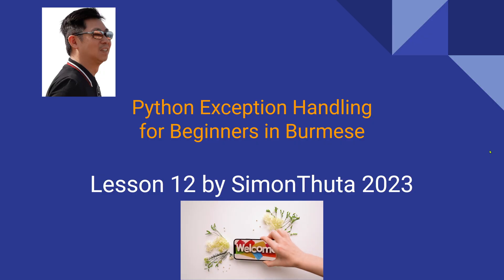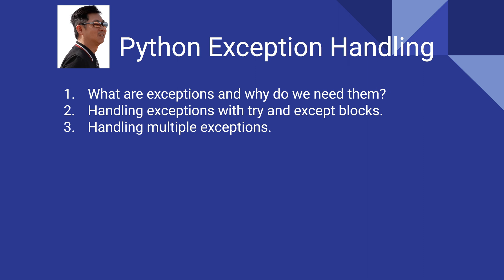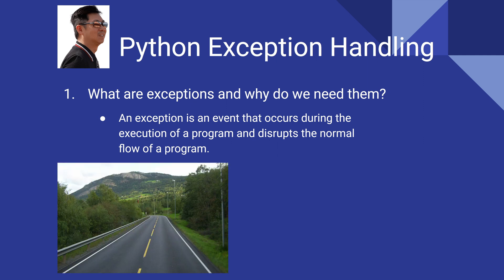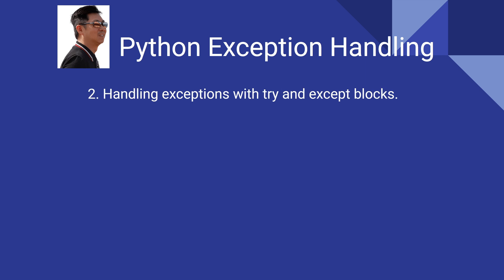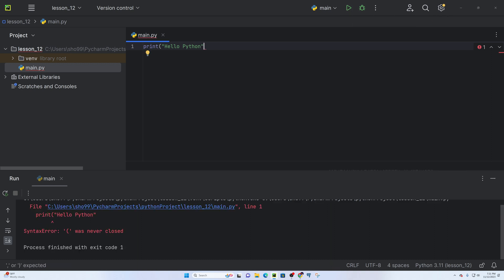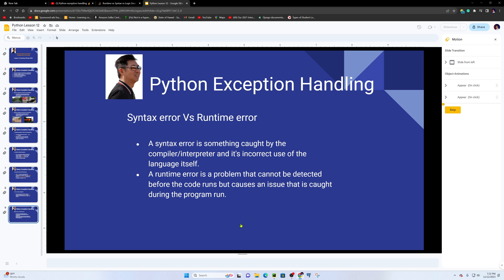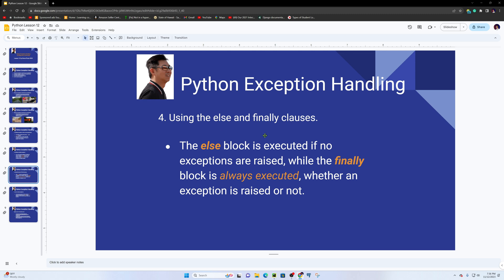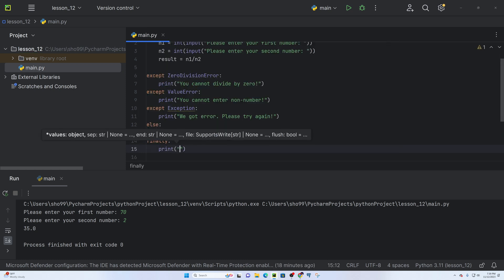Python Exception Handling for Beginners in Burmese (Python Lesson 12)